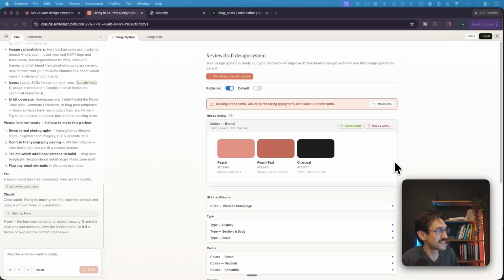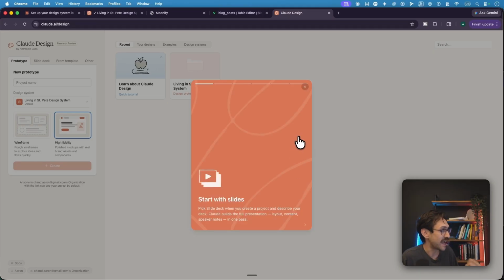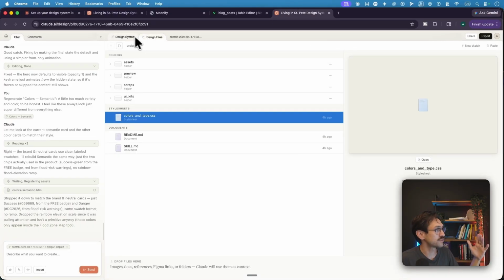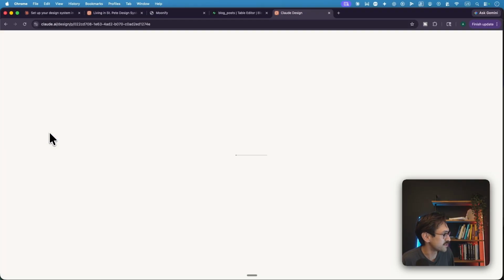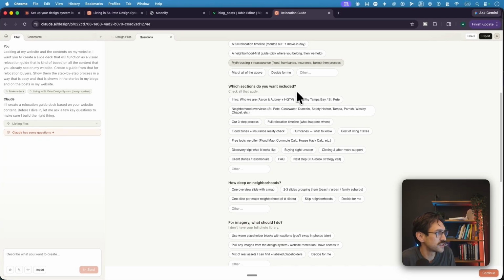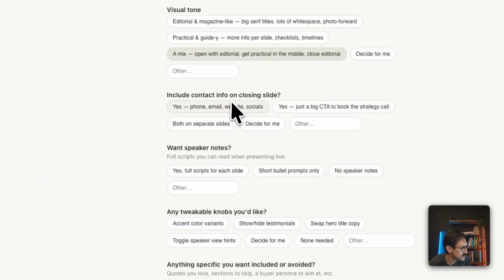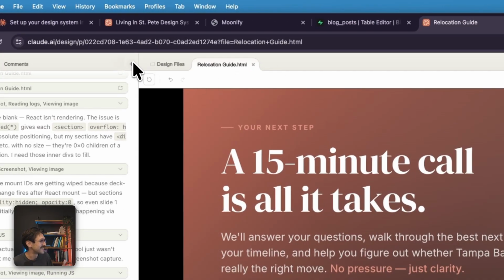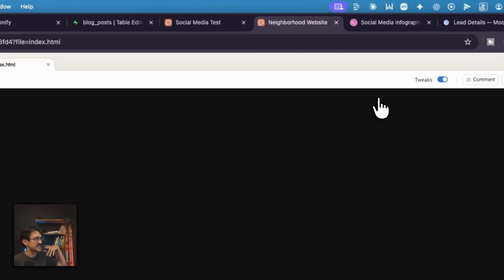Claude Design Just Killed Canva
Claude just dropped a new design tool at claude.ai/design and honestly, I think this is the end of Canva for a lot of us.
I connected it to my Living in St. Pete GitHub repo and it pulled my whole brand, colors, fonts, everything. Then I had it build a full relocation guide slide deck in like 2 minutes. No designer, no Canva, no back and forth.
In this video I walk through:
How to set up your design system (takes 2 minutes if your site is on Vercel)
Building a relocation PDF guide from your own website content
Making a social carousel from a screenshot of a post you like
Why this is a massive opportunity for agents who want to build hyperlocal tools, neighborhood sites, and lead magnets their market has never seen before
If you're a realtor who keeps thinking "what if there was an app that did X for my neighborhood," this is how you actually build it now.

⏱️ Timestamps
0:00 Claude just killed Canva
1:05 How to set up your design system
2:30 Starting the relocation guide slide deck
4:30 Claude walks you through the build
7:30 The finished deck (on-brand, in minutes)
8:30 Build a neighborhood website with this
10:10 Why this is a massive opportunity for agents
11:00 Social carousel from a screenshot
11:40 Need help setting this up?

Links & Resources
🛠️ Get the Free CMS Tool: cms.moonify.ai/welcome
🚀 Check out Moonify (My AI-powered direct mail platform for real estate agents)